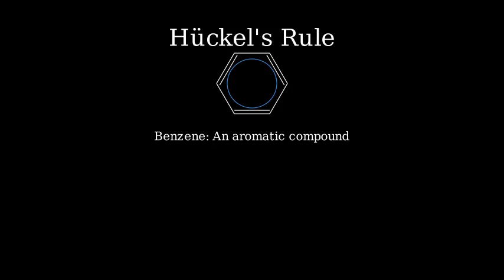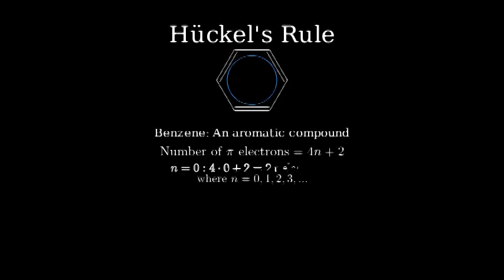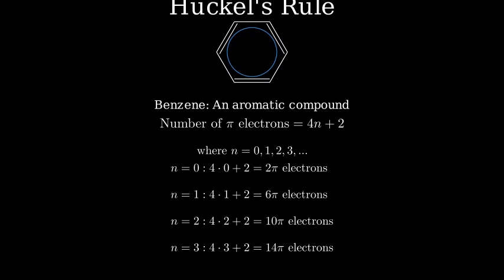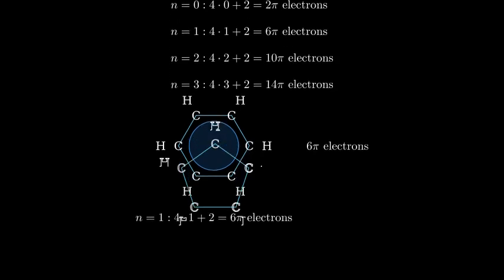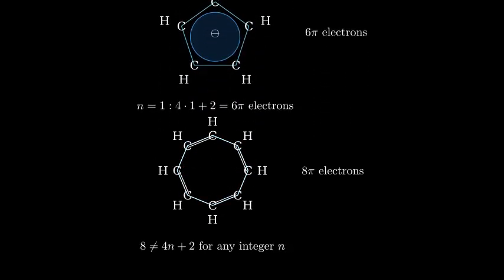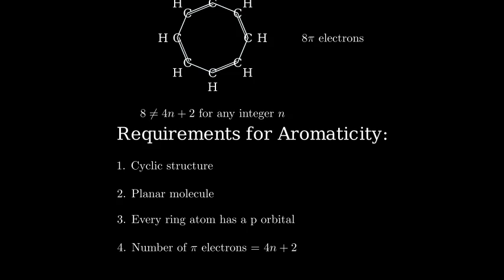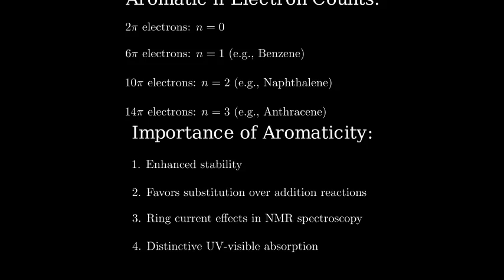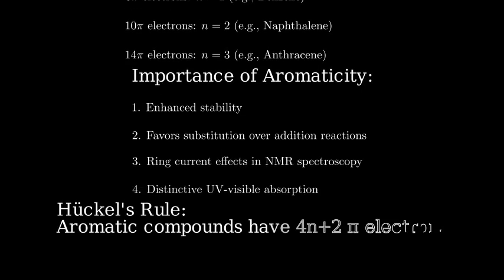Hückel Rule in Organic Chemistry | 4n+2 π Electrons Explained with Examples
Confused about how to identify aromatic compounds in organic chemistry? This video explains Hückel’s Rule (4n + 2 π electrons) in the easiest way — with simple logic, clear examples, and exam-focused tricks.

📌 In this video, you’ll learn:
✅ What is Hückel’s Rule?
✅ The 4n+2 π electron concept
✅ Conditions for Aromaticity
✅ Difference between Aromatic, Anti-Aromatic, and Non-Aromatic compounds
✅ Easy trick to count π electrons
✅ Examples: Benzene, Cyclopentadienyl ion, Cyclobutadiene
✅ Questions from NEET & JEE based on Hückel’s Rule

🧠 Quick Tip:
✔ Must be planar, cyclic, fully conjugated, and follow 4n + 2 rule to be aromatic!

🎯 Perfect for:
– Class 11/12 Organic Chemistry
– JEE Main/Advanced & NEET 2025
– Competitive Exam Shortcuts